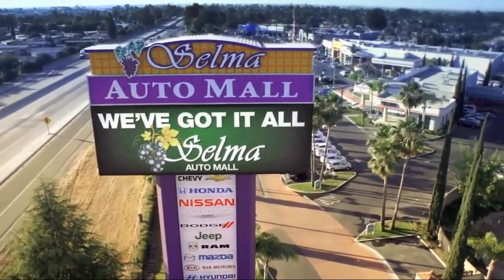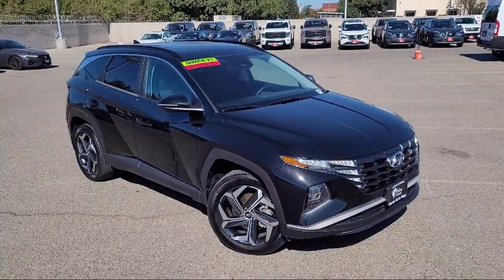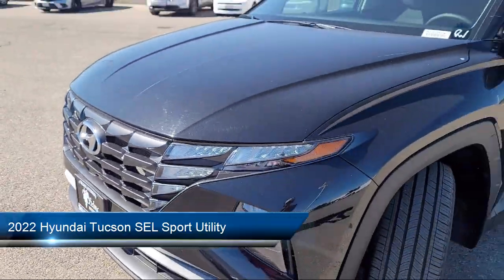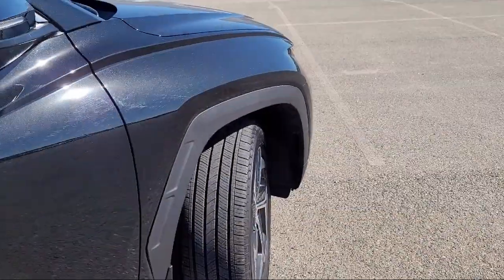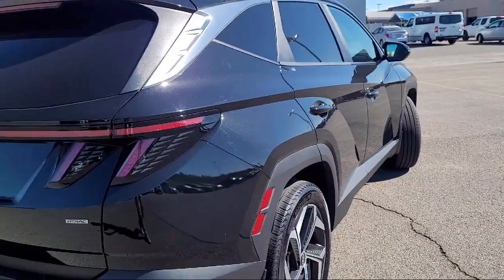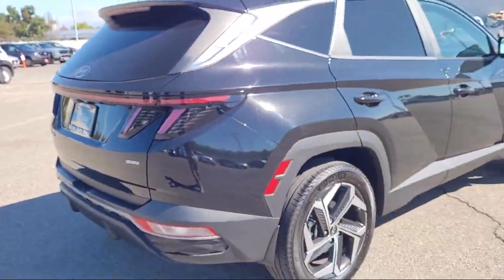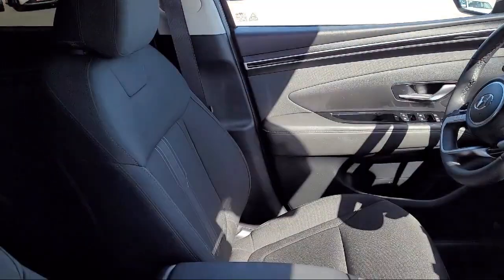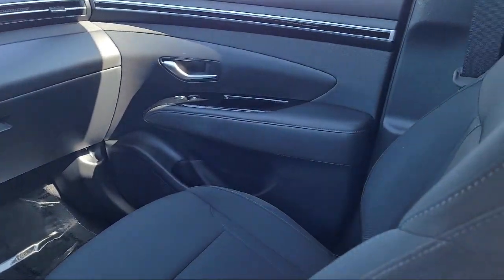2022 Hyundai Tucson SEL Sport Utility Fresno Clovis Visalia Hanford Tulare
2022 Hyundai Tucson SEL Sport Utility Stock Number: Y17081A Vin:5NMJFCAE1NH097411.
 Selma Hyundai: servicing Fresno, Clovis, Visalia, Hanford, and Tulare
Give us a call at or visit our for more information about this or any of our other vehicles.

Selma Hyundai
2505 Highland Ave